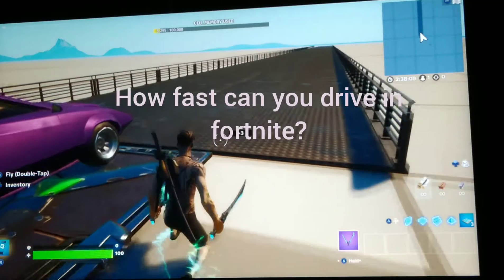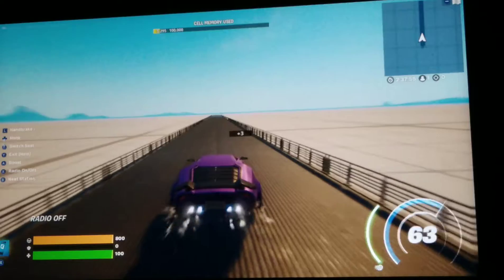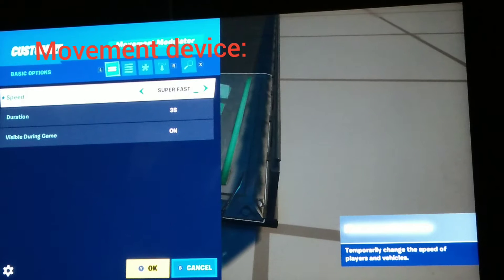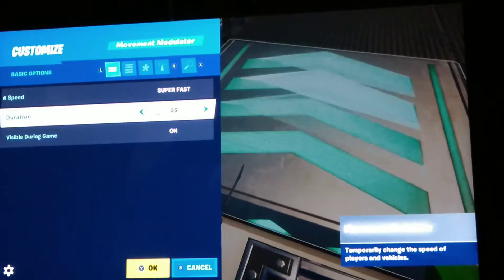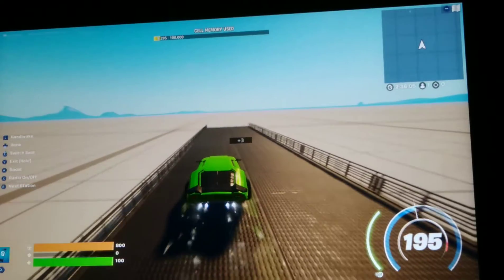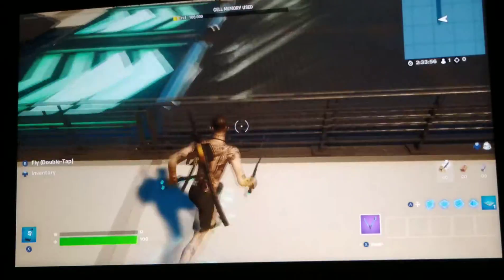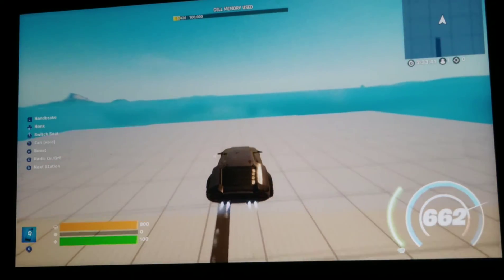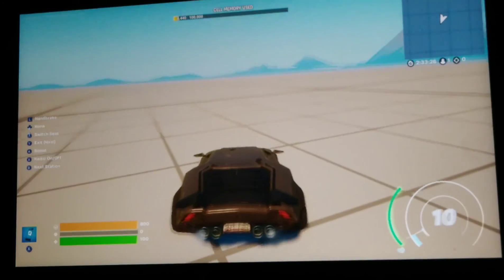how fast can you drive in fortnite?